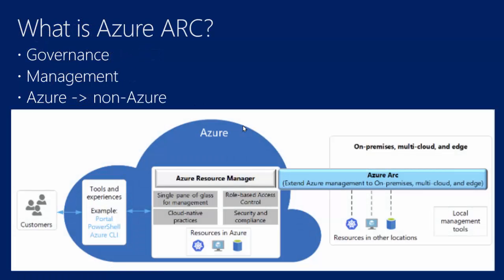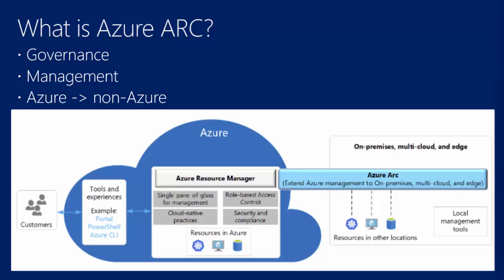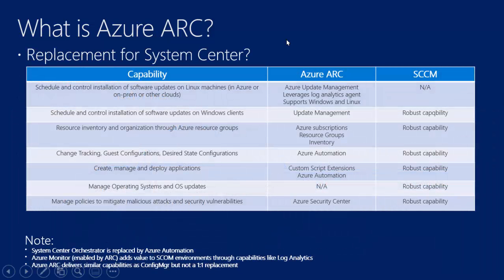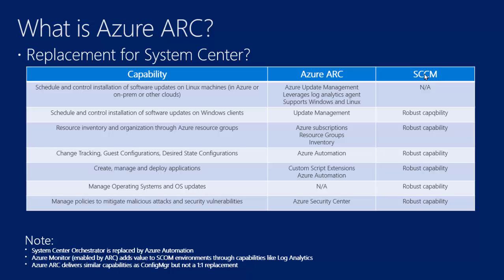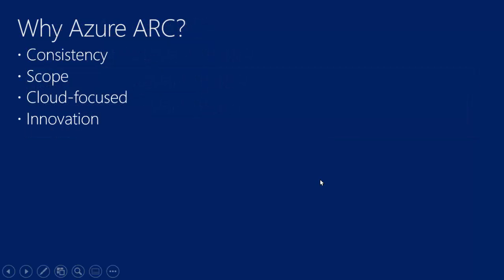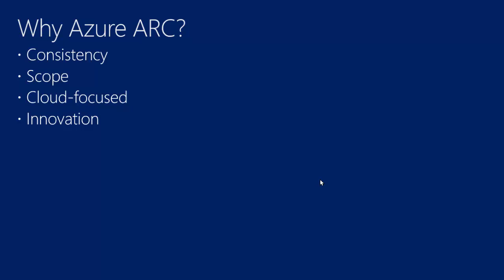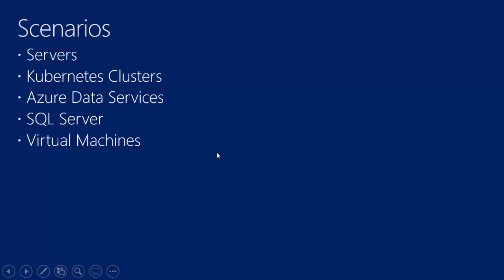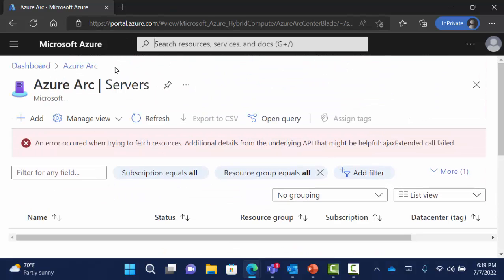Azure ARC Introduction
This session is an introduction to Azure ARC.  The session does not dive into Azure ARC but, instead, introduced what Azure ARC is to lay the foundation for future sessions.